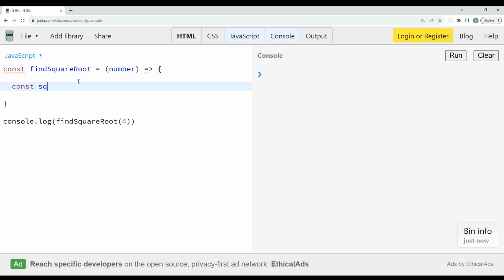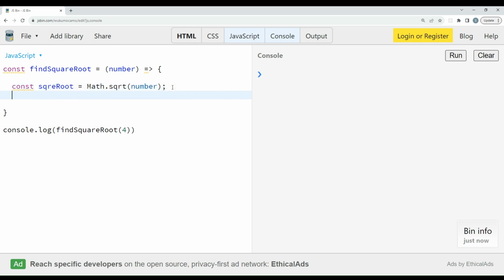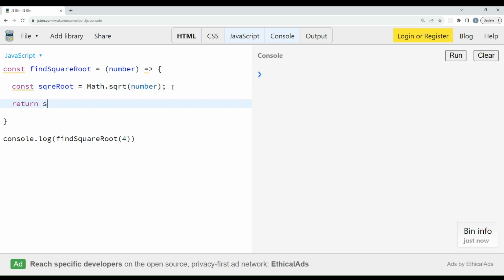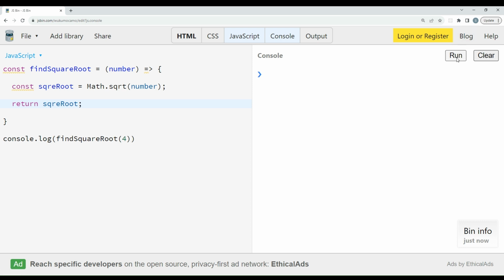How to find the square root of a given number in javascript | 100 Day Javascript challenge